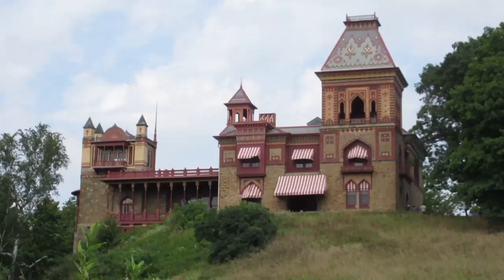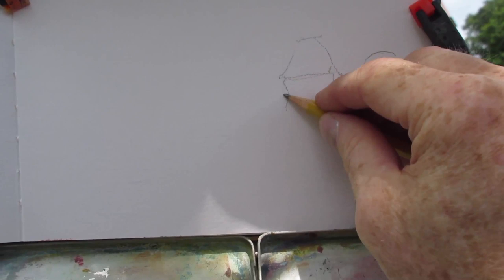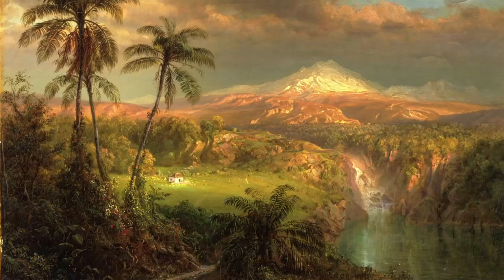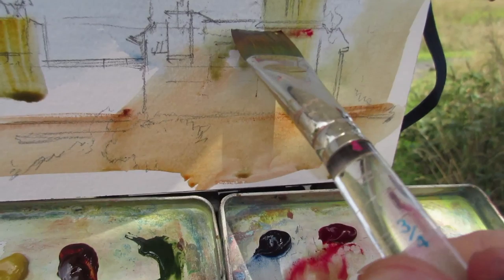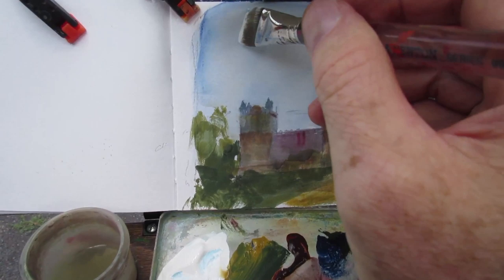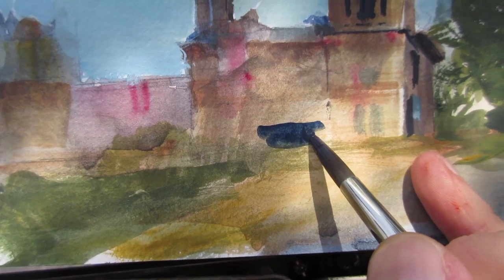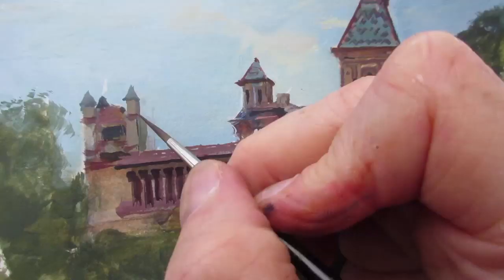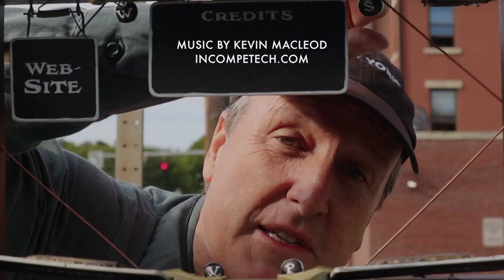Focusing Light on One Part of a Painting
James Gurney paints Olana using gouache and watercolor. Colors include:
1. Titanium white (gouache)
2. Transparent red oxide (watercolor)
3. Yellow ochre (watercolor)
4. Anthraquinone blue (watercolor):
5. Prussian blue (gouache)
6. Alizarin crimson (gouache)

DESCRIPTION
In this tutorial demo, painter James Gurney visits Olana, the exotic artist’s mansion of Frederic Church. He paints the mansion en plein air using a watercolor sketchbook. Even though the lighting in the actual scene is fairly flat, he decides to spotlight the base of the architecture to add drama and mystery.

MATERIALS
Nupastel Color Sticks set
CarbOthello pastel pencil set
Pentalic Aqua Journal sketchbook
Winsor & Newton Series 995 synthetic flat brush
Cat's Tongue Brush, 1/2 inch
Travel brush: Connoisseur 9467
Chalk marker